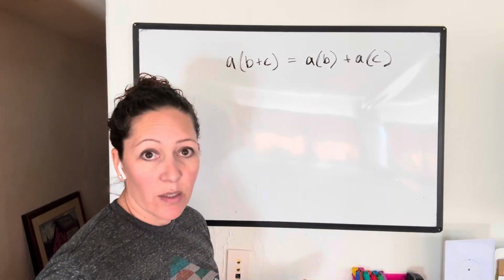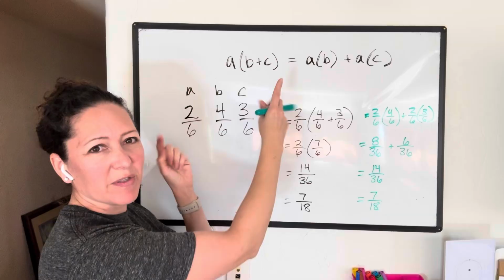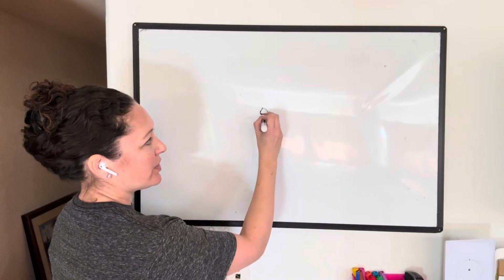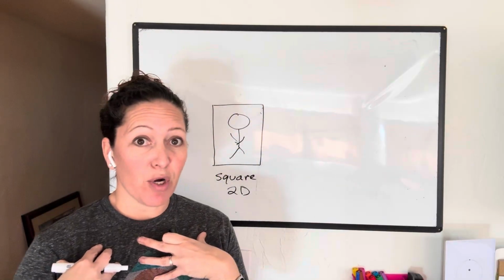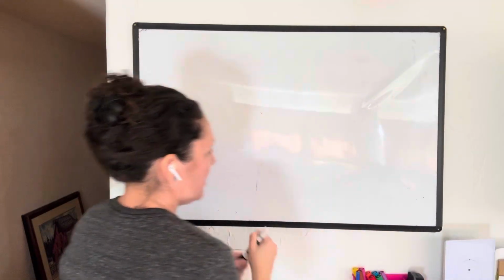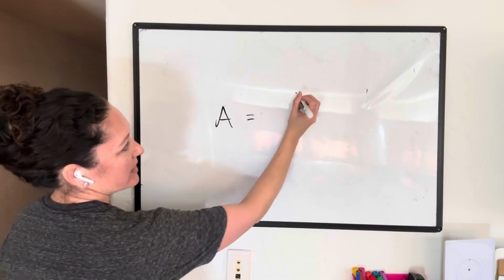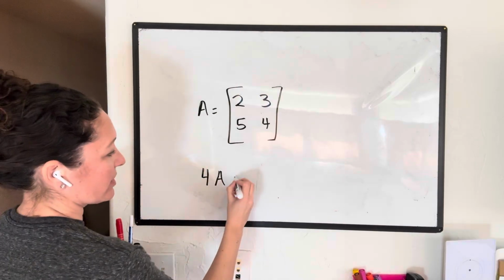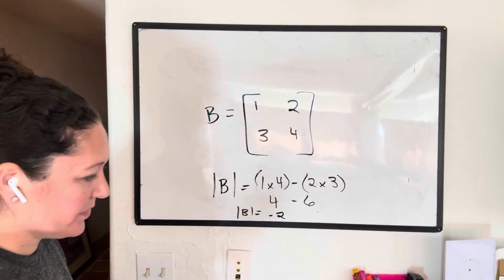Math Map, Week 23 - Matrices, a challenge A director walk through for the logic strand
Challenge director walks through week 23 Matrices.

Learn more about my Math Explorers program that provides daily videos for students at MathExplorers.net